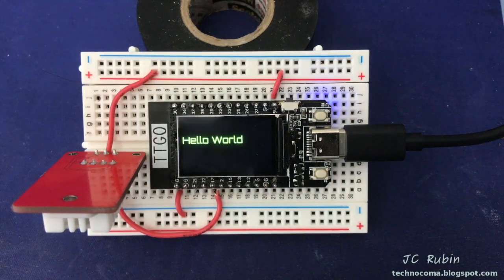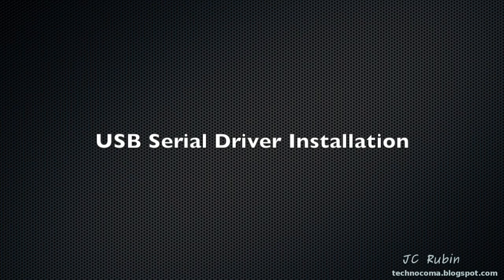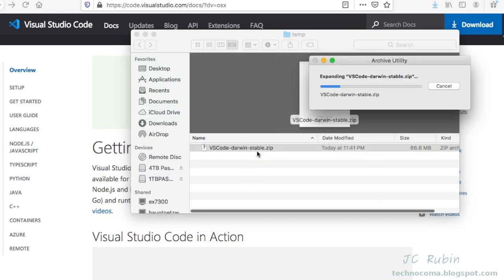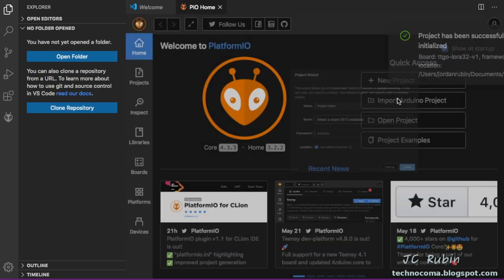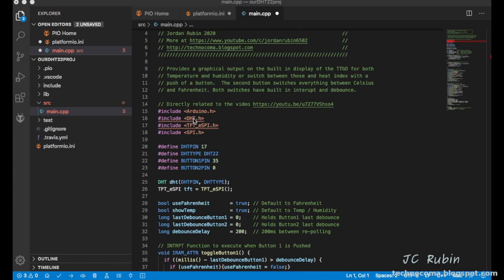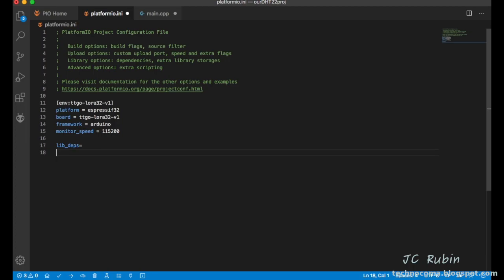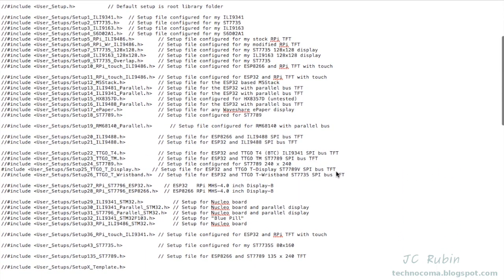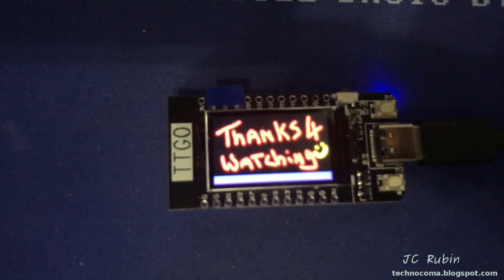Easy Migration from Arduino IDE to Platform IO Part 1 of 2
As I use more than one IDE for the development of code for the ESP32, I would like to demonstrate, alternatively the benefits of platform IO, as opposed to Arduino IDE, if you are a more seasoned developer who is looking for more features.  One will find that the installation and time to get up and running is also significantly quicker by comparison.   This is by no means an attack or slight on Arduino IDE, just an alternative.  I still use Arduino IDE in many smaller projects and demos, but not for larger complex ones.

  The video goes into the specifics as to the ground up installation of platform IO and connected to the same TTGO T-display device as in the last project.

   For this specific demonstration, there will be no importation, I will be doing a cut and paste do demonstrate compatibility, showing all that is required to accomplish this task.  Most of which should be obvious.   One notable difference is the addition of Arduino.h in the include section which will be needed in platform.io.

  Another important file platformio.ini allows for a non centralized configuration per project , per device.  This is different from Arduino's global based config.  This is revisited as library configs and serial speed configs are demonstrated.  Libraries are not installed per se, but compiled in on a per project basis.  This file provides more value than this, also compile time options, which was useful for TFT_ESPI setting all display parameters within that file under build_flags.

  As we compile with no errors after our work we end up with the same output product on the device.  I do however find a strange issue which ill get into in the follow on video before I expand on Platformio.